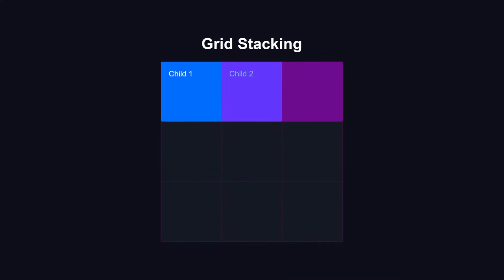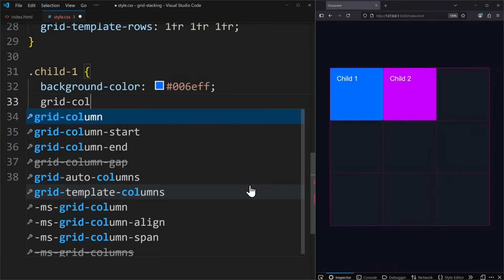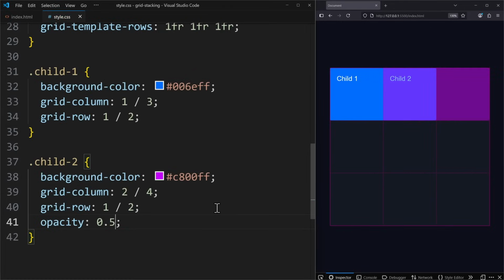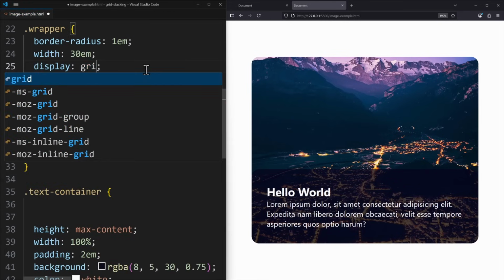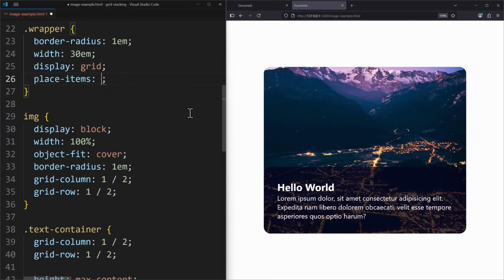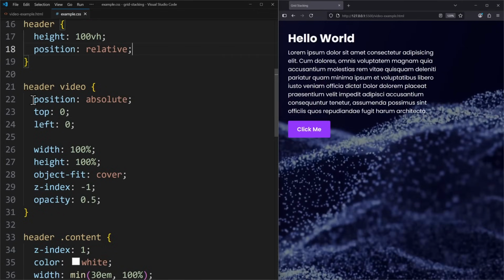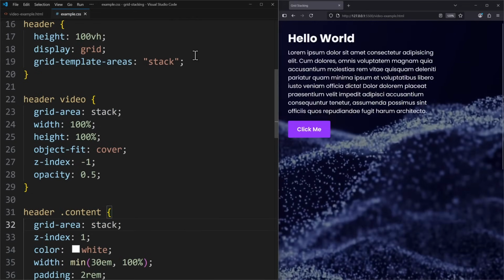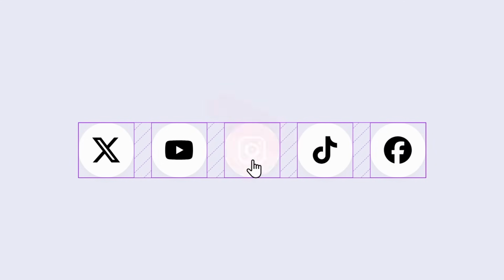Grid Stacking vs Position Absolute - Which Is Best For You?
Learn CSS Grid Stacking vs Absolute Positioning in 4 Minutes

🔑 Key Concepts you will learn in the video
• CSS grid
• CSS grid stacking
• stack grids
• grid-area stack
• overlapping grids
• make elements overlap in css grid
• same grid cell for two elements
• position: absolute
• absolute positioning
• put text on image css
• how would you code this
• grid pro tip